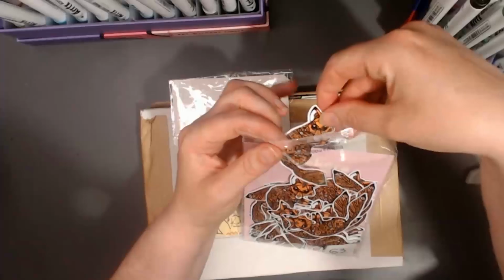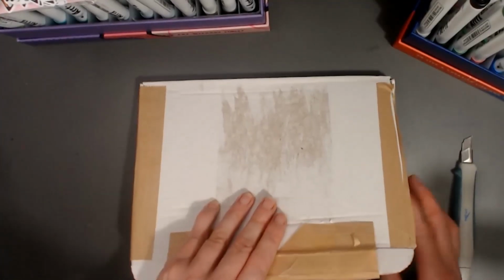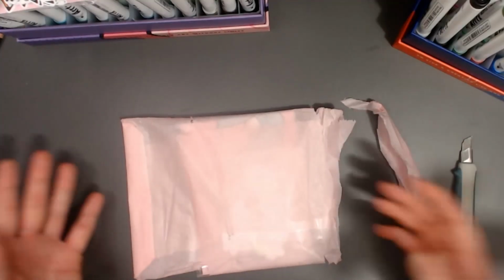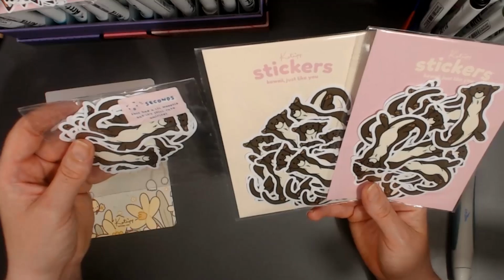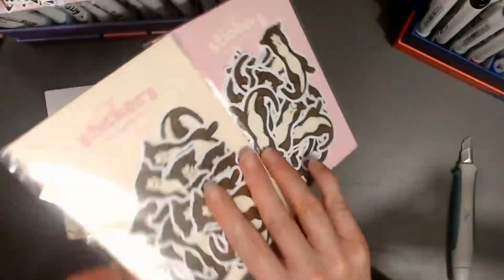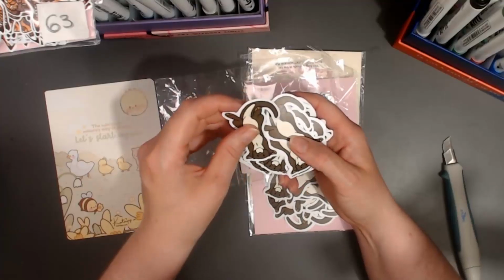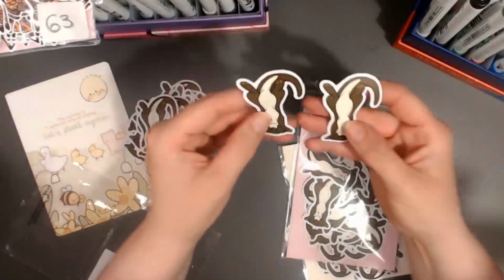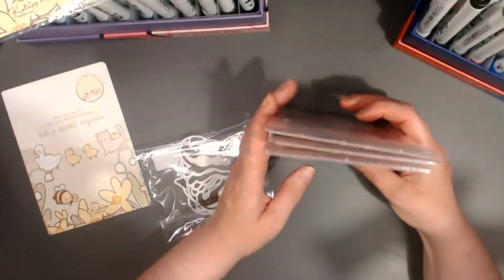Sticker Unboxing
Here at Silver Fox Forest Designs, I want to help inspire you to get creative and enjoy all sorts of things. Katnips team have been amazing and so good at customer service

To buy my Art & Creations: Esty Shop